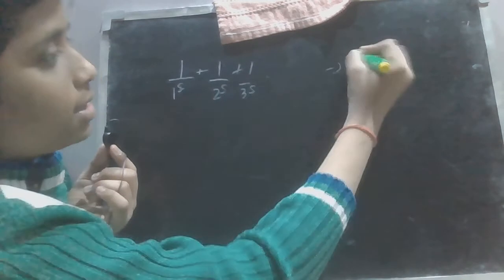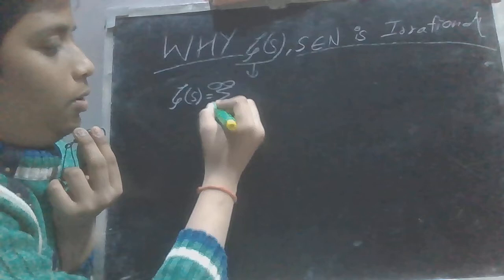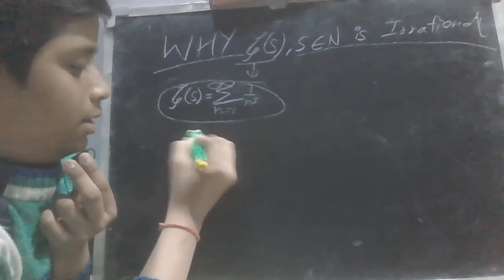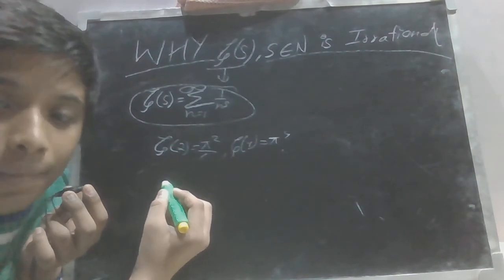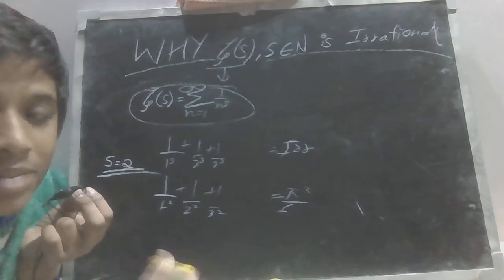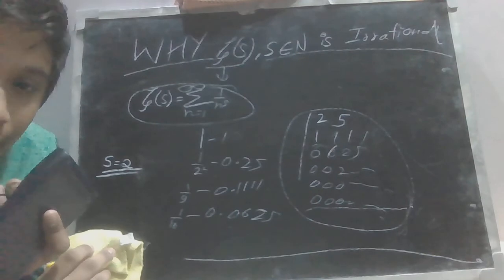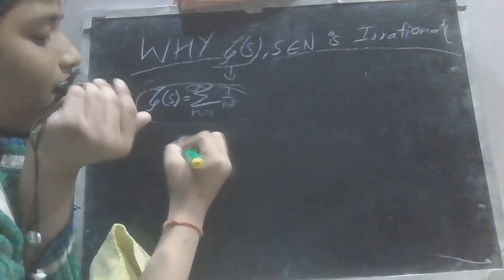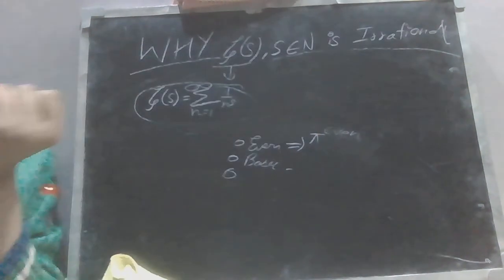WHY EVERY ZETA FUNCTION VALUE IS IRRATIONAL